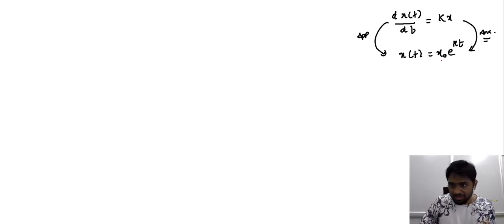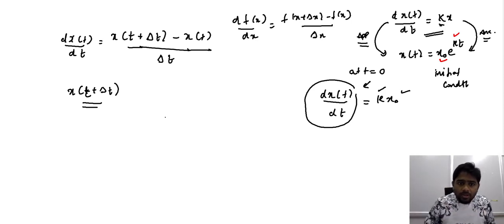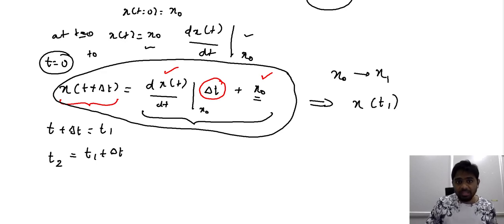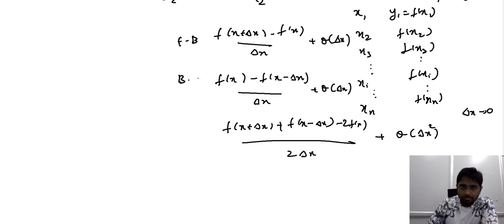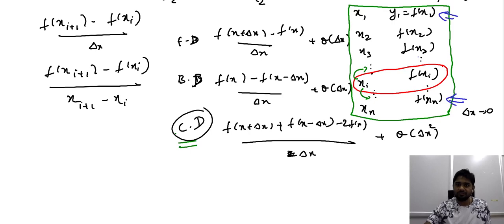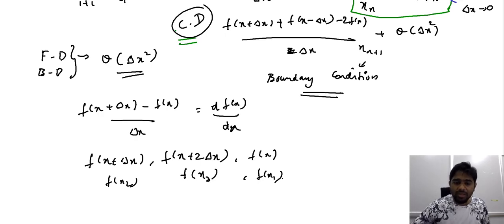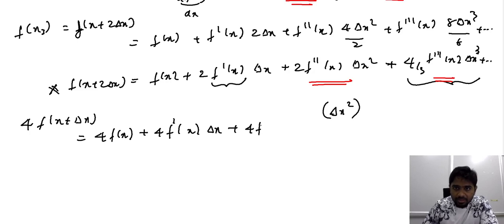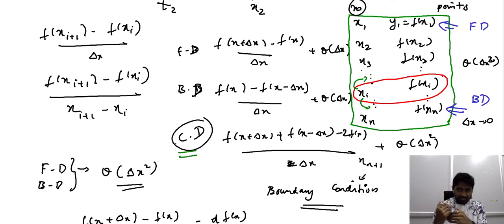Approximation and Dataset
Finding derivative of datapoints. Second order accurate forward difference.